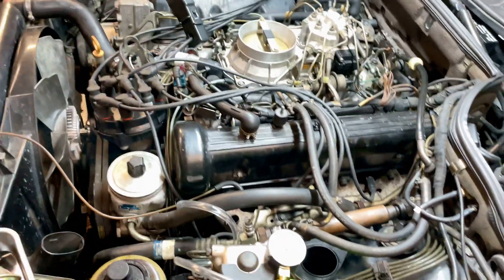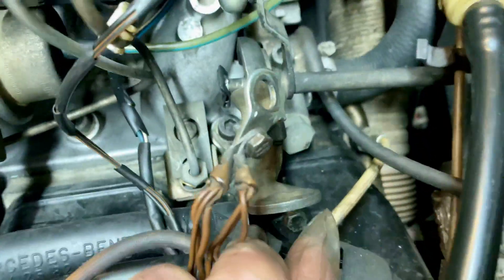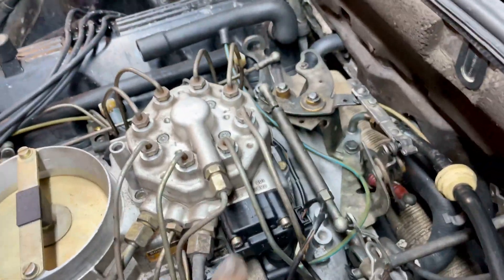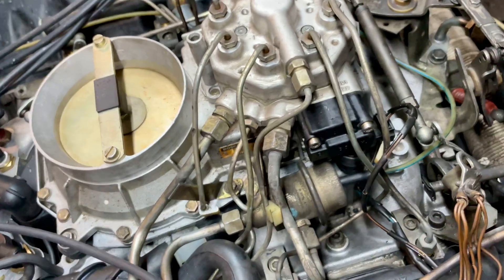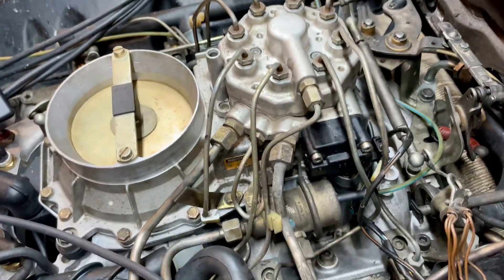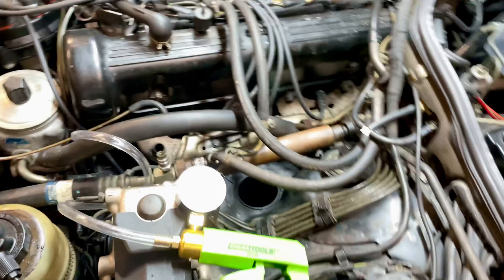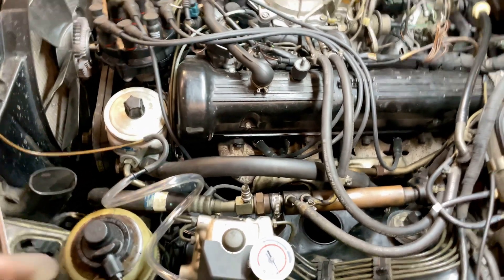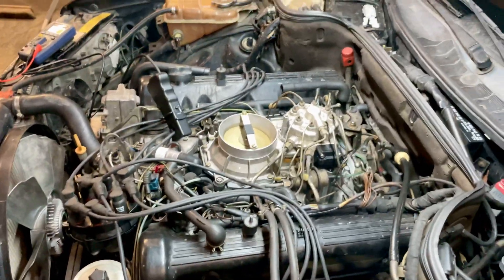Mercedes Benz W126 560SEL 3/89 The BIG repair of the idle speed and vacuum issues Part 7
This afternoon I am replacing the old EGR Valve which has a blown diaphragm because this is the California version I got and this system has one additional heat / oxygen sensor in the exhaust pipe after the EGR valve which is attached to the lower intake manifold

I also got the correct MB ECU now and this ECU needs the information from this sensor to adjust mixture through EHA Valve correctly

Otherwise this engine will always run to rich and you can’t adjust airflow for 50% duty at idle when at operating temperature (80C)

I am also replacing the fuel distributor as the one I had finally blue it’s gaskets due to age and heat and my repair of the fuel delivery system namely replacing Fuel Filter, Accumulator and both check valves restoring operating and system pressure to 6 and 6.4 Bar which was to much for the old gasket in the fuel distributor.

I bought a rebuilt one from Eitan on eBay and you can see in the next video how well his rebuilt unit works - highly recommended!

Here is the link to his eBay listings for this distributor in the case you need one: